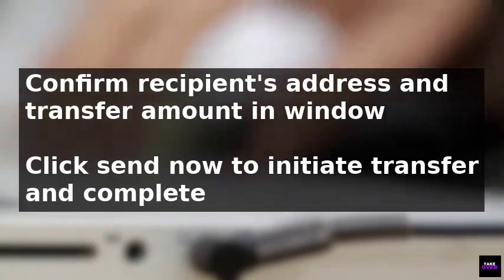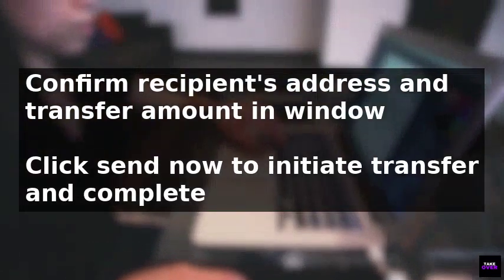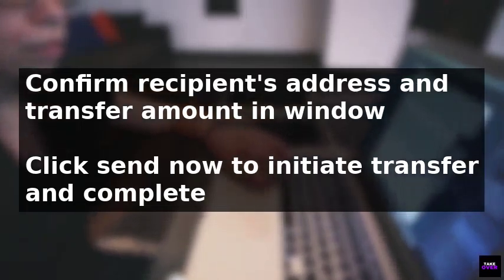How To Send Bitcoin From PayPal To Bybit (2025)